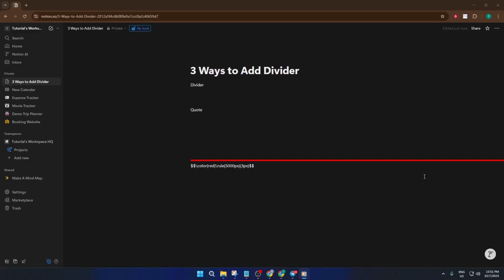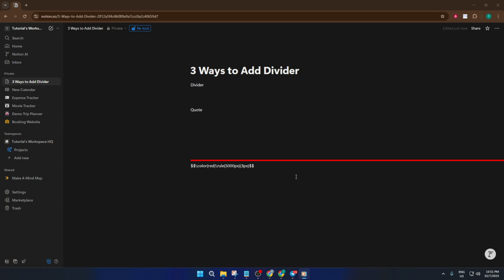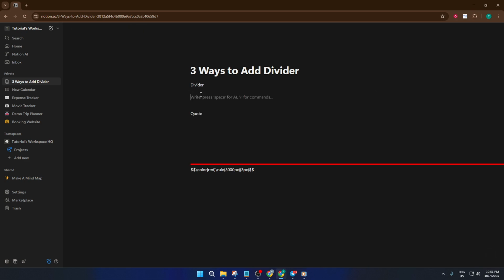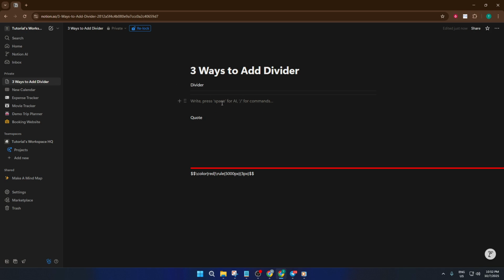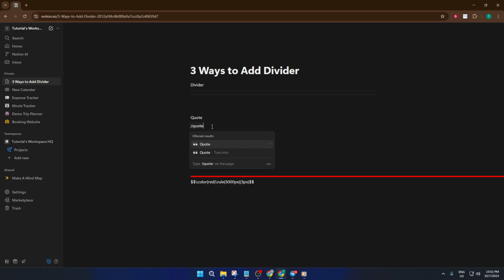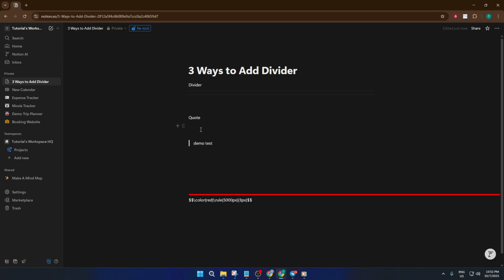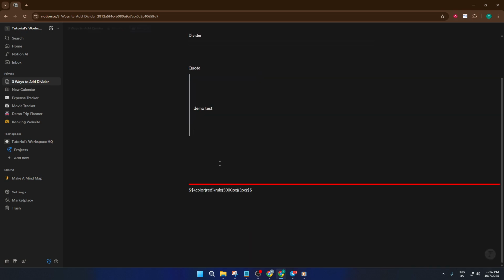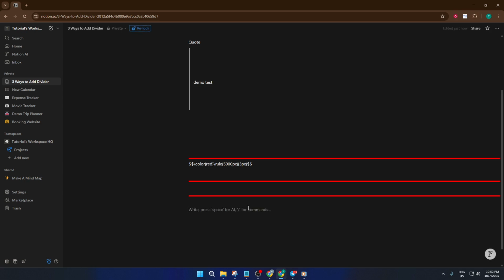How To Add Dividers In Notion (Easiest Way) (2026 Guide)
Learn how to organize your Notion pages with three simple divider techniques! In this beginner-friendly tutorial, we'll cover:

00:00 Introduction & Why Use Dividers
01:10 Method 1 – Classic Horizontal Divider (Shortcut & Menu)
04:00 Method 2 – Custom Divider Using Emojis & Symbols
07:20 Method 3 – Advanced Divider with Notion Blocks & Embeds
09:30 Pro Tips for Aesthetic Dividers
11:00 Divider Features on Web, Desktop & Mobile Apps

Whether you use Notion on Windows, Mac, the web, or mobile, these methods work seamlessly across platforms. Create clean sections, highlight key info, and improve page navigation with expert divider tricks.

If you found this guide helpful, please tap like, subscribe for more Notion tutorials, and drop a comment below if you have questions or want to share your own divider ideas!

Start building beautiful, organized Notion workspaces today!